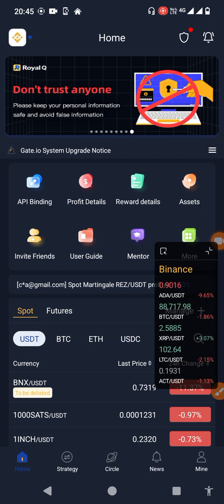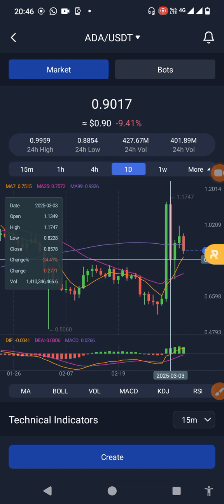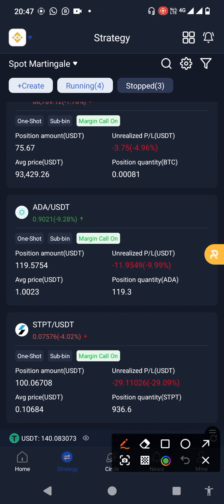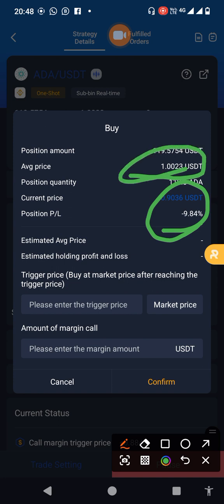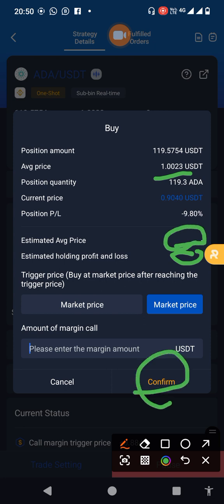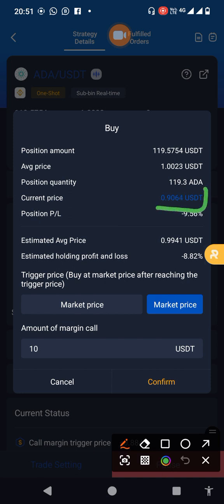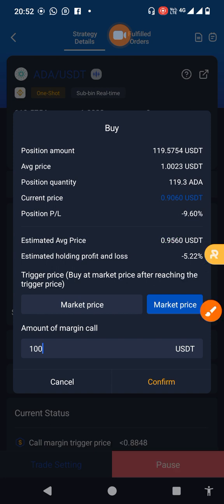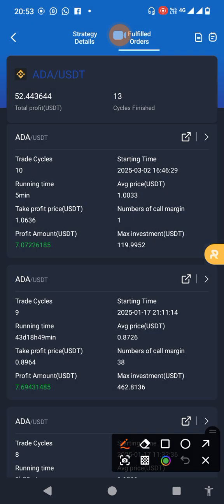Dealing With Floating Loss in Royal Q using Manual Replenishment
WHAT IS ROYAL Q BOT

✅You are not sending Your Capital To Royal Q

✅All your capital remain On binance, KRAKEN Account etc

✅Invitation Code⤵️
 *4HPZE*

 Or